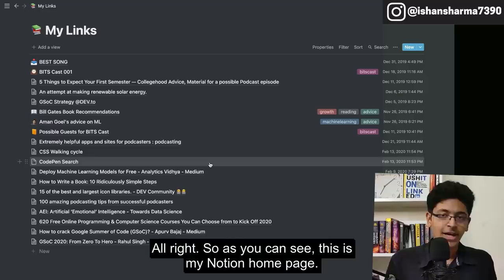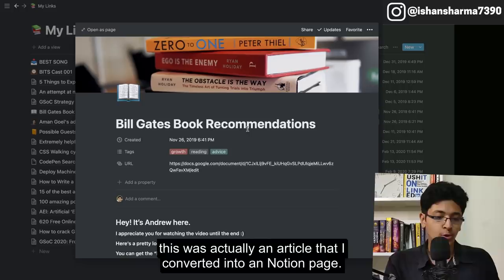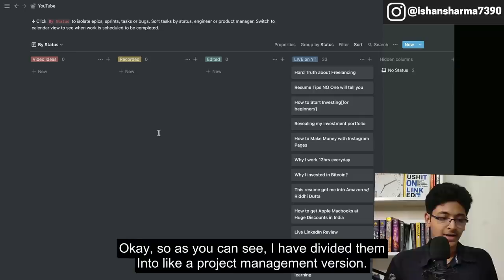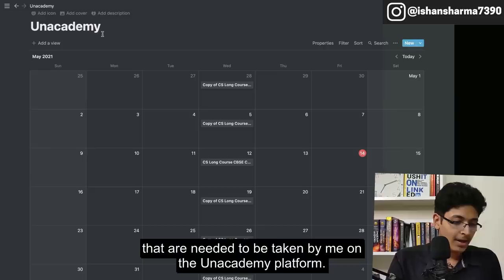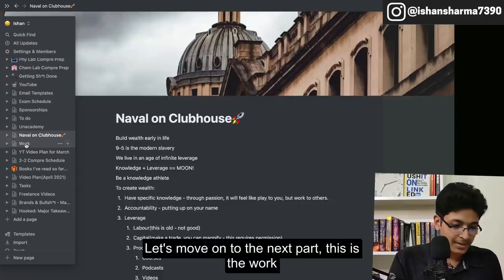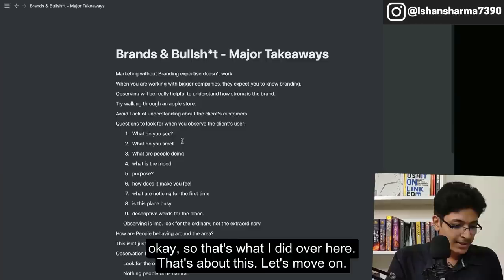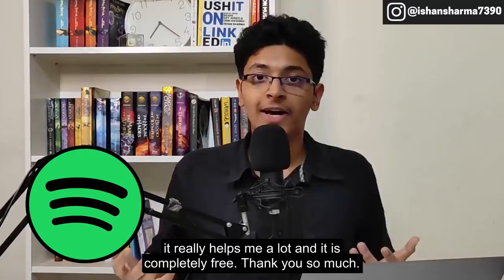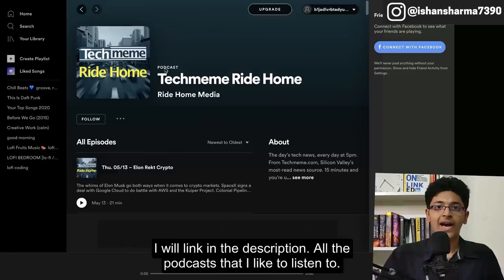5 Free Apps Every College Student MUST Use | Boost Productivity & Save Time!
In this video, I talk about five free apps every college student must use to boost their productivity and save time.

I have been using these apps from the last 2 years now and these have helped me out a ton!

Timestamps:
0:00 - Video Starts
0:28 - How I use Notion to organise my life
4:43 - Canva for Graphic designing(Thumbnails, IG Posts, Stories, etc)
6:27 - Investment Applications like Upstox, WazirX, Groww
7:10 - How I use Google Calendar to schedule my day
8:27 - How I use Spotify to Listen to Podcasts for Audiobooks

I use Notion to store all of my audiobook summaries, podcast summaries, to do lists, articles to read.
I use Canva every day to make thumbnails for this channel and for instagram posts.

Investments apps are crucial for college students. Let compounding do it's magic over the longterm.

I use Google Calendar to schedule meeting, tasks that are required to be completed.

I use spotify to listen to podcasts and listen to audiobooks. There are podcasts on spotify where they upload audiobooks for people to listen to.
My Favourite Podcasts:
1. Business Wars
2. Secret Sauce
3. Tech Meme Ride Home
4. The Investor's Podcast
5. Garyvee Audio Experience

Hey!! I am Ishan Sharma, Second year Student at 📍 BITS Pilani, Goa 🏫 pursuing Electrical Engineering 🔌. I enjoy reading books 📚 and solving problems 📝 using Computer Science 💻. This channel is on college, growth 📈 and everything in between. We'll be talking about productivity ⏳, work life balance, career and more.

Equipment I use to Make My videos:

💻New Laptop - Macbook Air M1
💻Old Laptop - Acer Nitro 5
🖥 External Monitor - LG Borderless
🖲 Mac M1
🍎Tablet - Apple iPad
🎧Headphones - Marshall Major II
🎙️Mic - Maono AU-A04
💾Hard Drive - WD Elements 1TB
💡 Ring Light
🎥Tripod Stand
🎥Gorilla Tripod

✨ Tags ✨
5 Free Apps Every College Student MUST Use
Boost Productivity & Save Time
7 useful apps for students
best apps for students
essential apps for college
best apps for college students